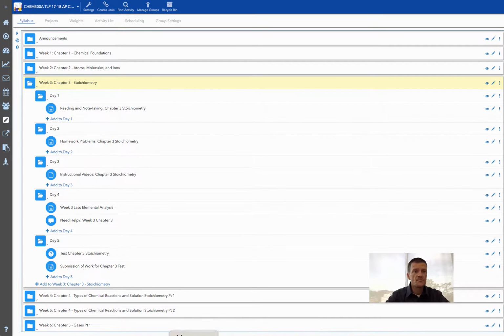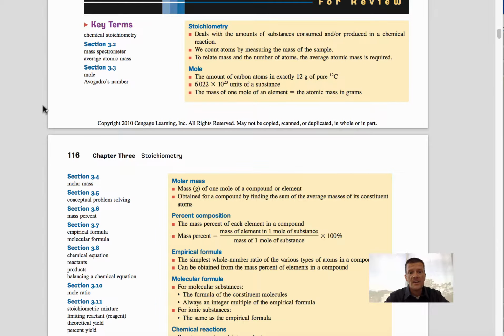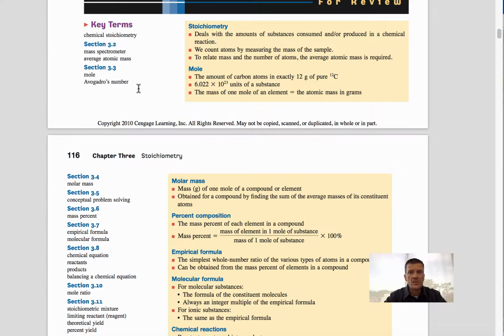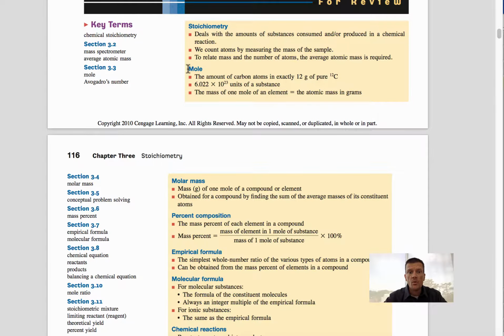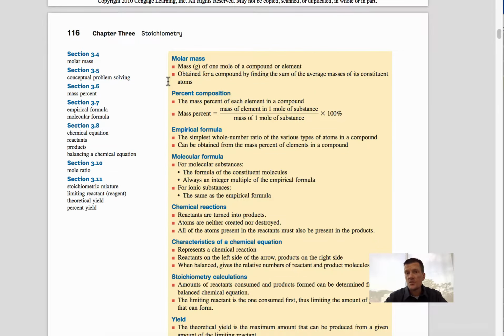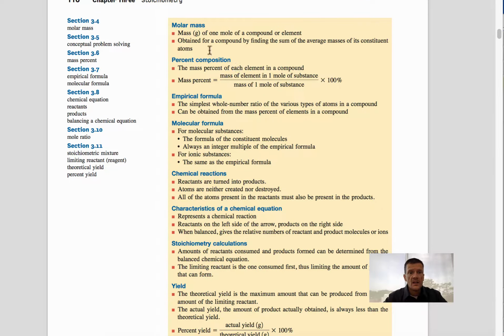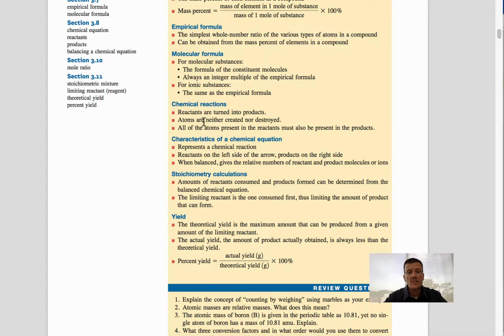NSA AP Chem Week 3 Intro